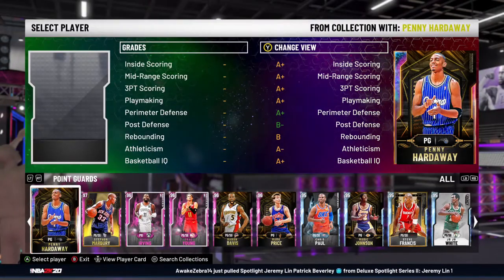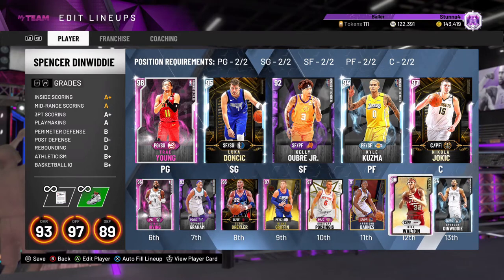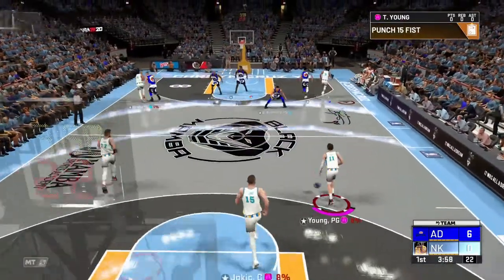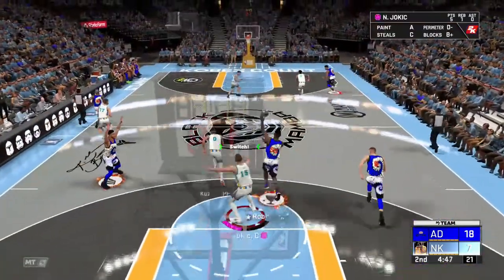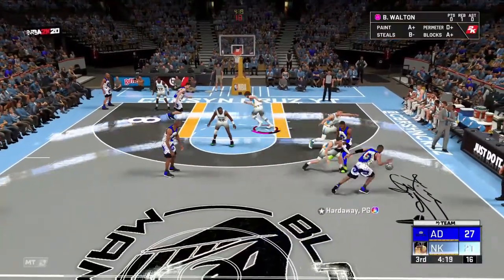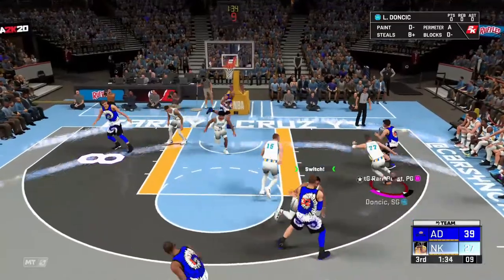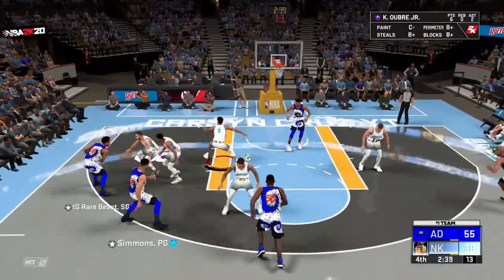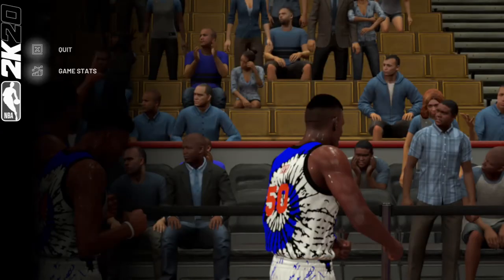Is it possible to win without clamps in NBA 2K20 MyTeam? Top 10 Cards Without Clamps 2K20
2k dropped pink diamond kyrie irving and trae young moments cards yesterday in myteam and they forgot to put their clamps badge on them. @DBG2k says you can't win without clamps, well ive got the best cards without them, so let's see.

What's up?!
My channel covers every spectrum of nba 2k myteam. We cover everything MyTeam...news, glitches, galaxy opals, budgets cards, lockercodes, and more. Starting off 2k20 MyTeam, I have been very successful evo'ing cards, selling them and making a lot of MT. I'm really loving all the rewards and free content 2k is giving us this year and hope they continue to update that and realease new stuff through the year. With online play being pretty horrible with all the lag and glitches, I've been focusing most of my efforts this 2k offline. I feature a variety of myteam videos on my channel on topics like, How to make MT, Tips on beating challenges, The best cards to pick up with tokens or on the auction house, pack openings when new packs drop each week, as well as a no money spent series that will be starting up within the next week. Each week when new cards drop I will do my best to pull them and or buy them off the auction house so i can get you gameplays, as well as review the players release and animations in freestyle. I was the guy that discovered several budget beast last year, thurl bailery, and oh DBG's favorite player HEDO, the leaner, Turkoglu. Thanks again, for watching my video and hopefully we can talk 2k myteam sometime soon in the comments section.